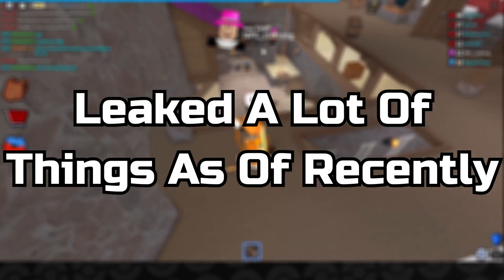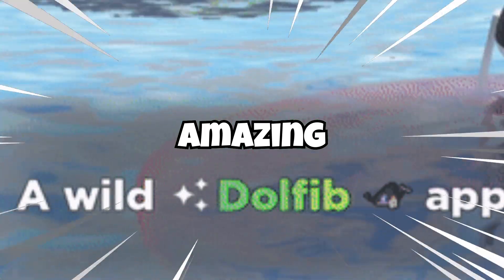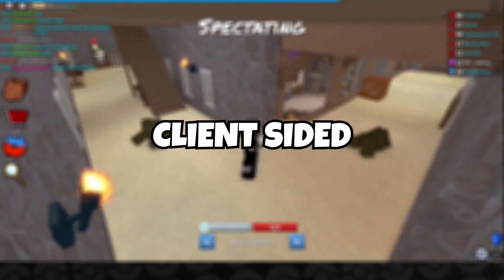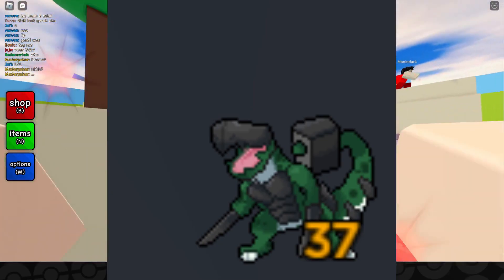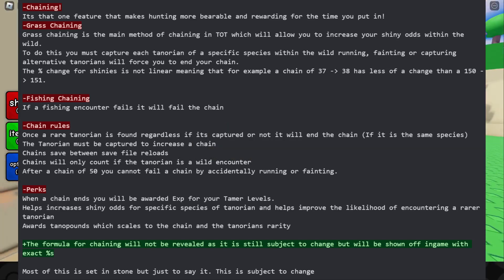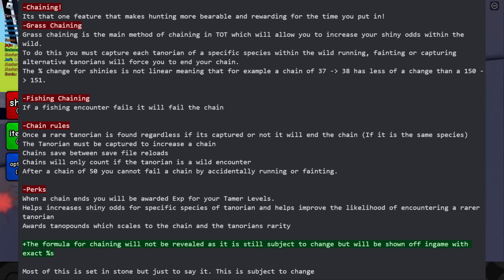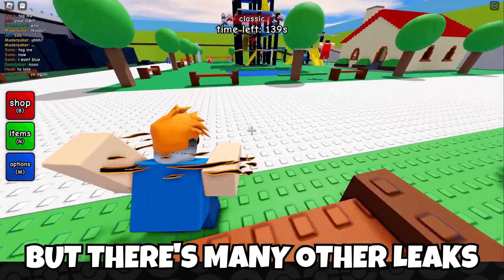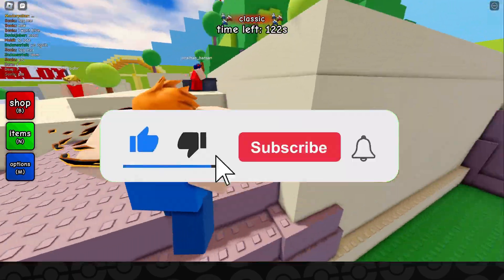Tales Of Tanorio LEAKED THIS!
im really hyped for the game's release